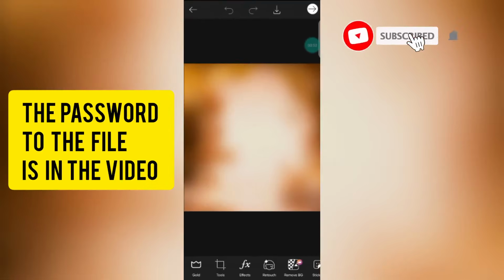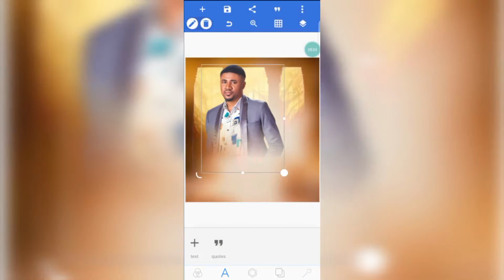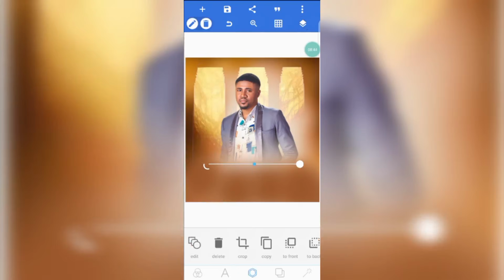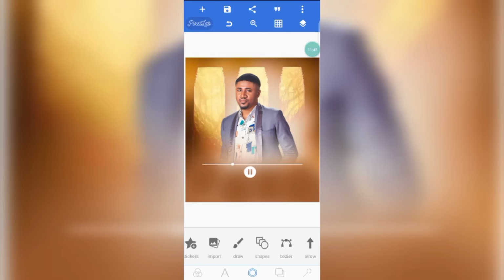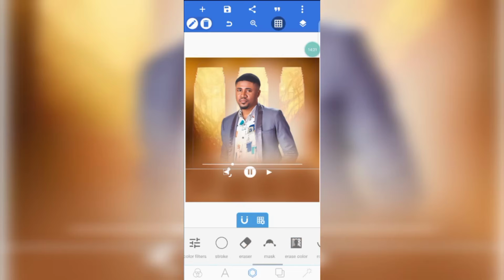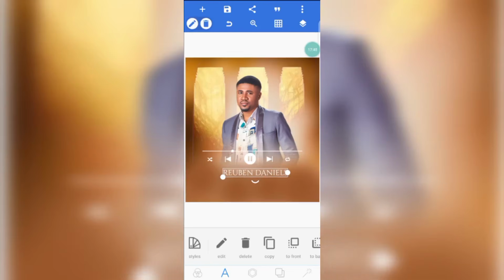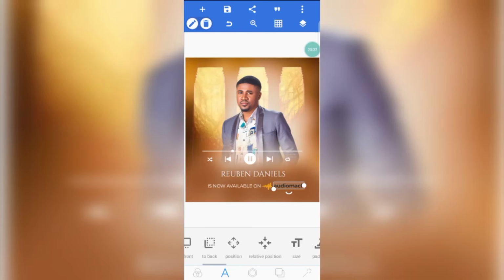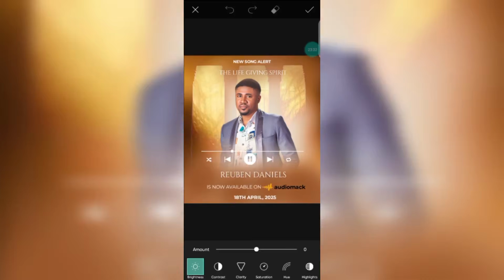How to Design a Stunning Music Cover in PixelLab (Step-by-Step Tutorial for Beginners)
Learn how to design a stunning music cover in PixelLab step by step using just your smartphone! In this beginner-friendly tutorial, I’ll show you the exact process I used to create a clean, professional, and eye-catching music cover design from scratch.

Whether you're a beginner or an aspiring graphic designer, this tutorial will help you understand layout, color grading, typography, and how to combine elements to achieve a modern music cover look.

By the end of this video, you’ll be able to create your own professional music cover design for artists, clients, or personal projects using PixelLab.

🔥 What you’ll learn:
✅How to set up your canvas in PixelLab

✅How to add and edit images professionally

✅Color grading and blending techniques

✅Typography placement for music covers